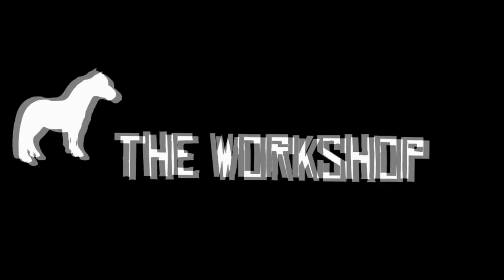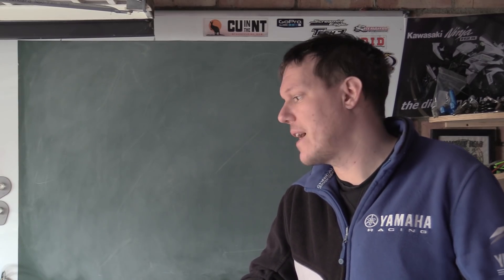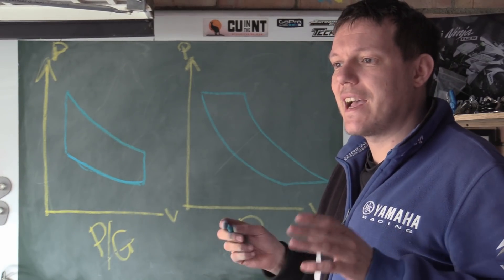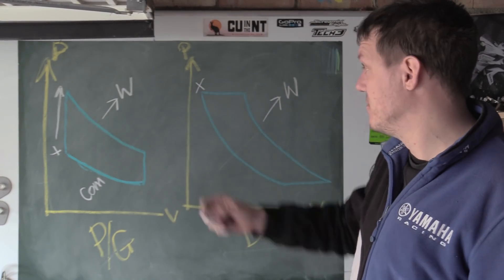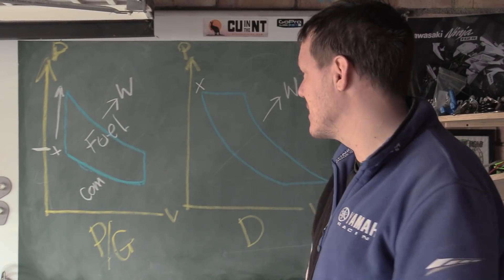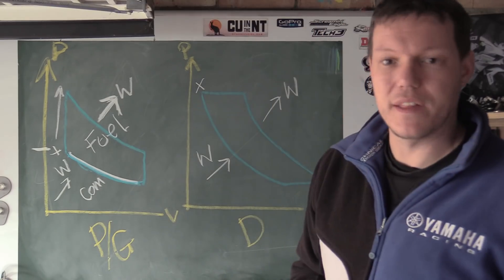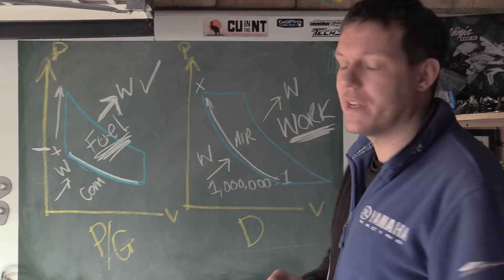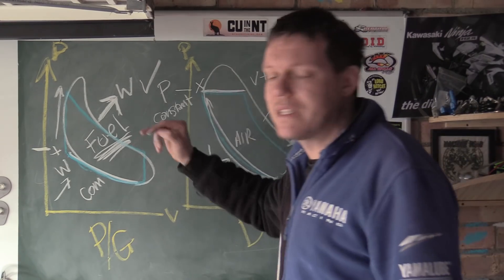The REAL difference between Petrols and Diesels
In this video we look at what the difference is between petrol and diesel engines